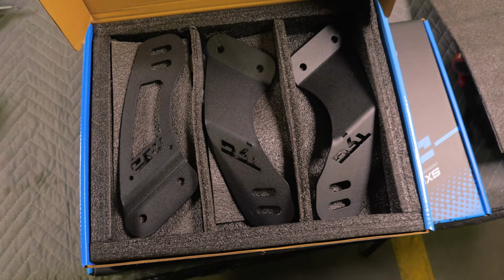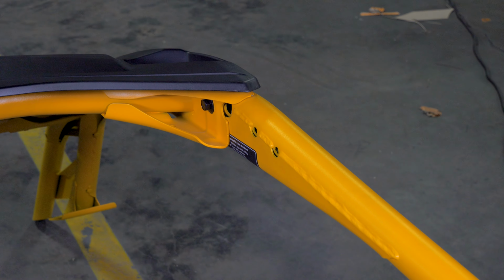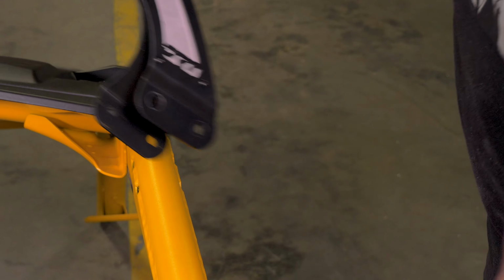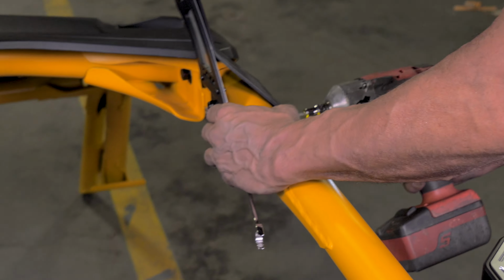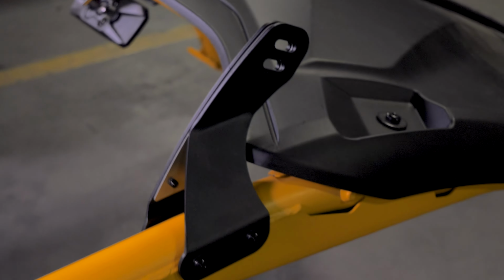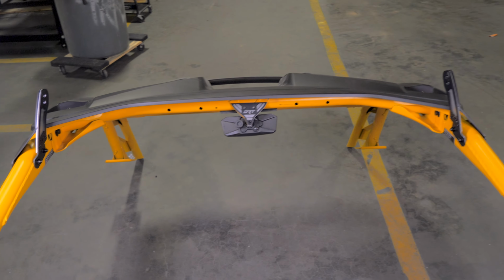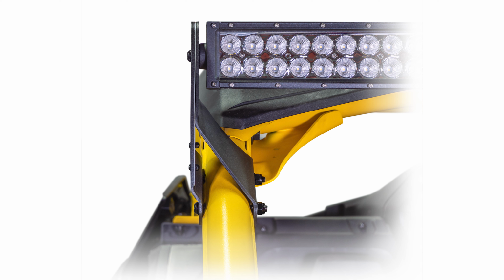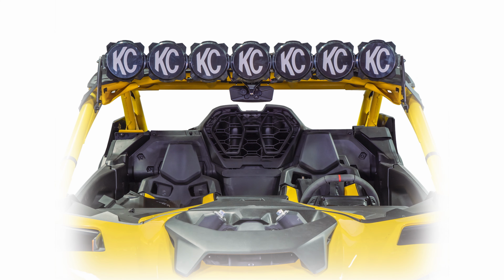DRT Motorsports Can-Am 2024+ Maverick R Light Bar Bracket Kit Install Guide.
Product

DRT Motorsports Can-Am Maverick R Light Bar Bracket Kit is a quick, convenient, and stylish way to add a light bar to your Maverick R. Made of double-layered formed steel plates with a bright aluminum anodized plate that can be custom colored to match your vehicle.

When mounted with the tabs to the inside of the cage tube, the inside dimension is 46.625” and can be adjusted down with custom spacers (not included). When mounted and installed with the tabs to the outside of the cage the maximum width increases to approximately 51.625” to hold and support the heaviest of light bars.

This provides a wide spectrum of installation options for many light bar applications from premium lighting specialists in the industry.

If you have any questions regarding this product and/or the installation process, please reach out.